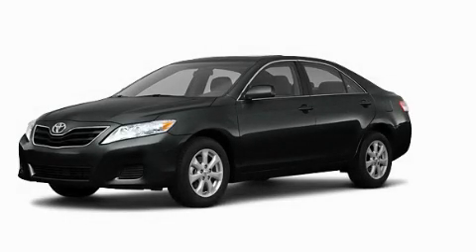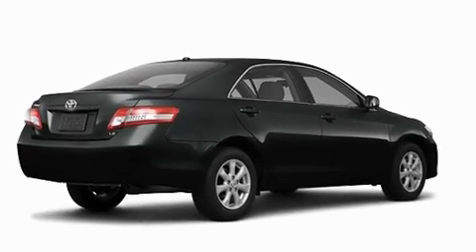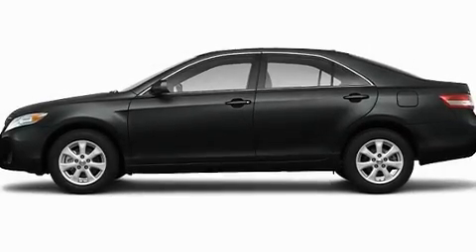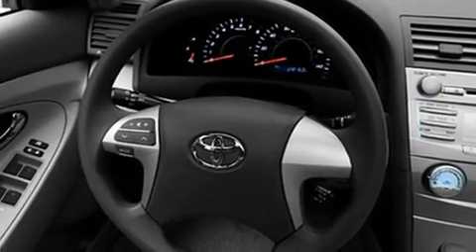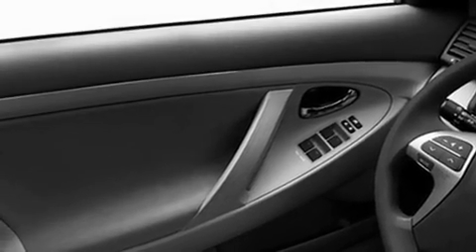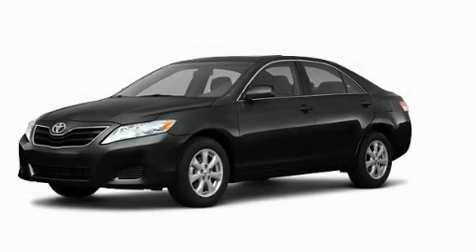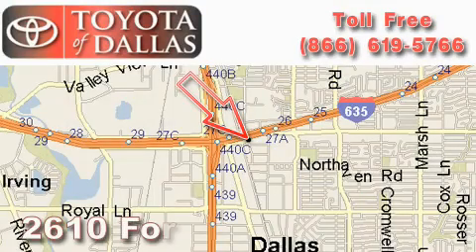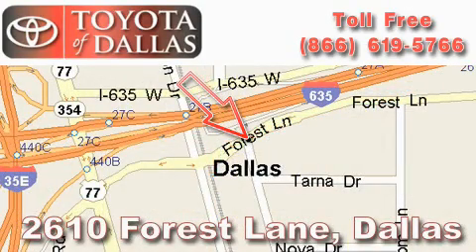2011 Toyota Camry Carrollton TX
Year : 2011

 Make : Toyota

 Model : Camry

 Engine : 2.5L 4 Cyl. Sequential Fuel Injection

 Trans . : Not Specified

 Exterior : Gray

 Miles : 1

 2610 Forest Lane

 2011 Toyota Camry Dallas TX